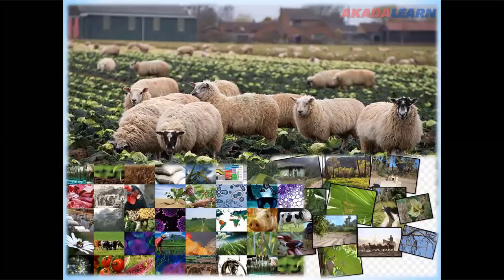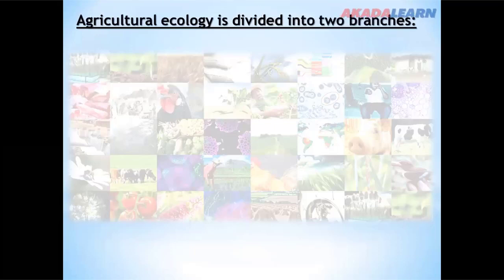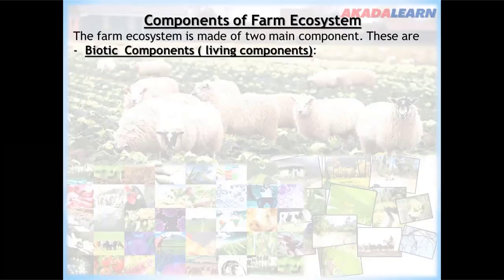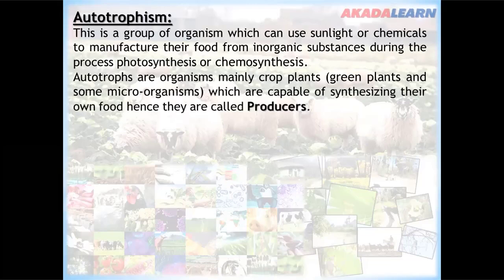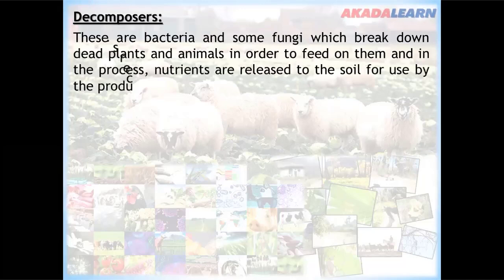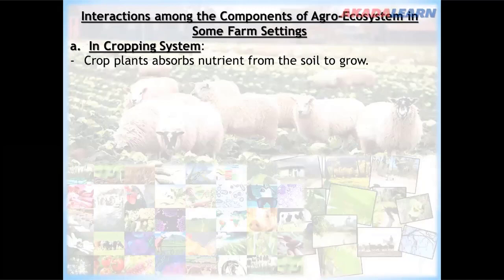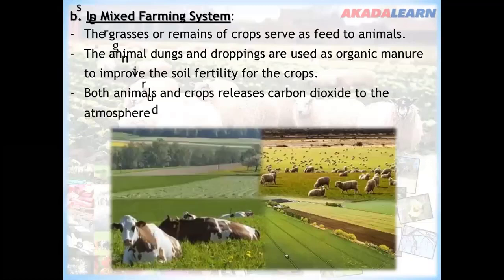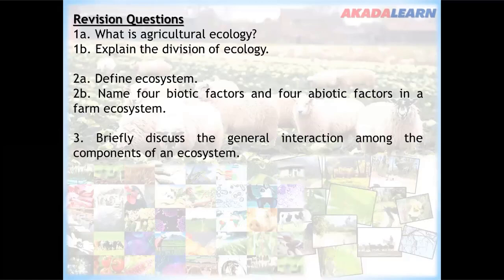07 - Agricultural Science | S.S.S.1 | Agricultural Ecology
In this Agricultural Science video, we cover "Agricultural Ecology" with specific highlights like the Ecosystem.